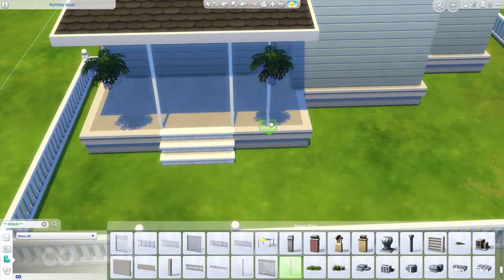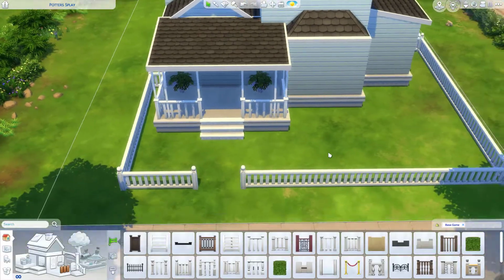Base Game Blues | Sims 4 Speed Build | No CC | Base Game Only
For today's sims 4 speed build I made a base game only blue family home! The home is in willlow creek and it has three bedrooms and two bathrooms!